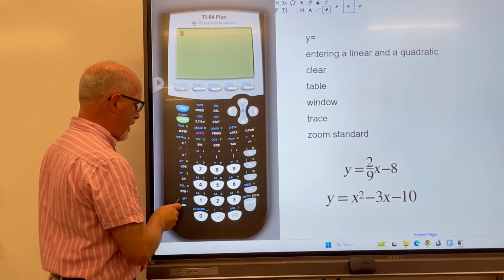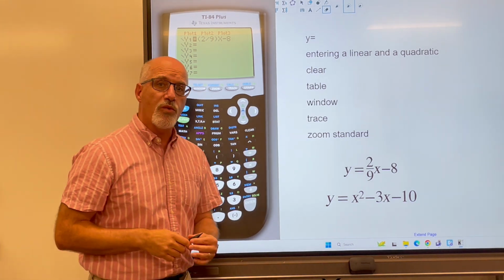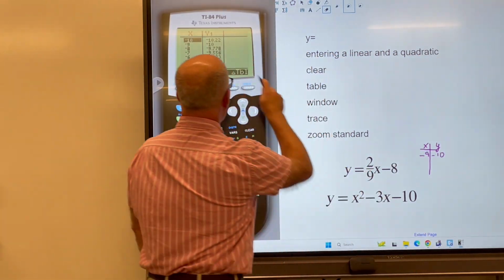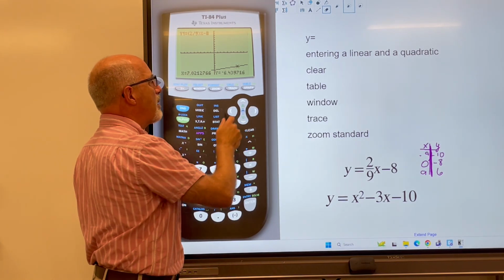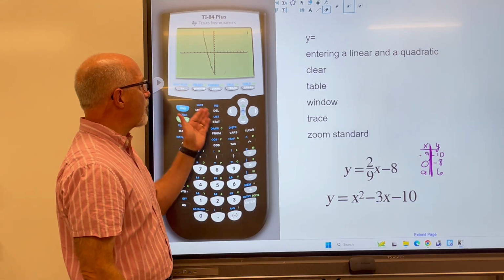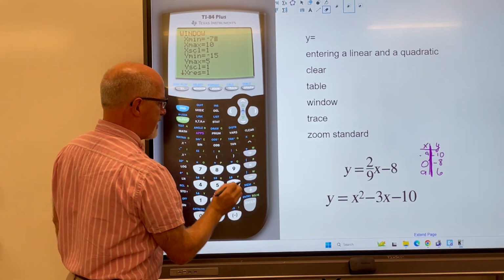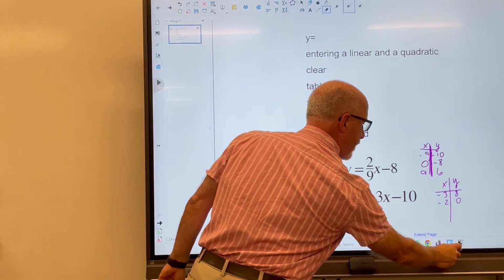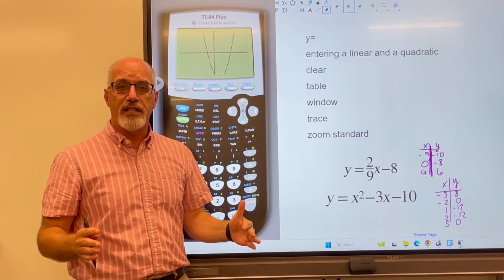Algebra 2 Graphing Calc Graphing Basics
Basic graphing on a graphing calculator